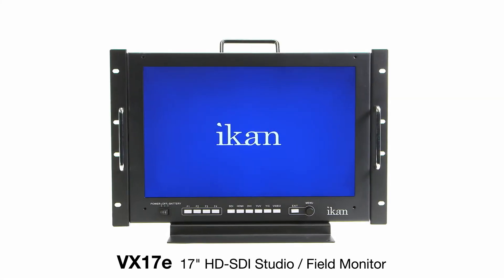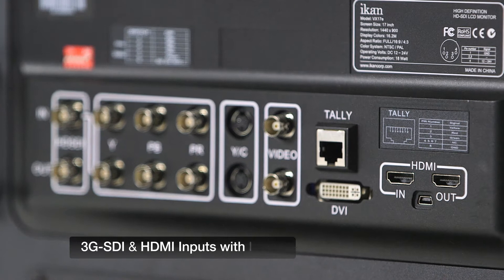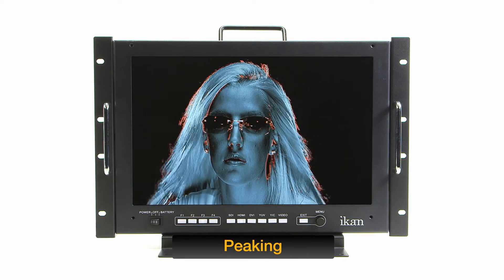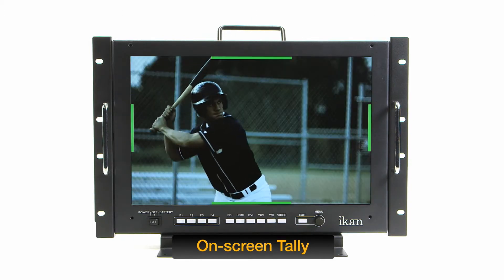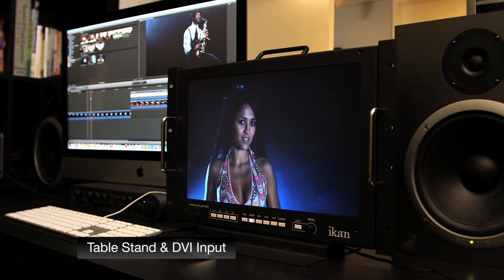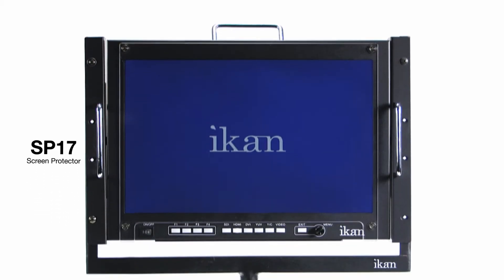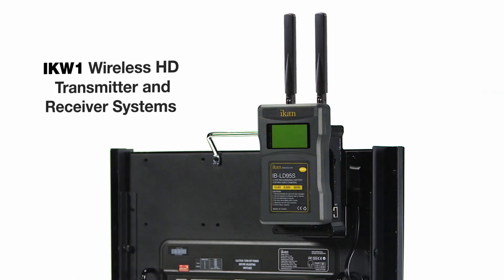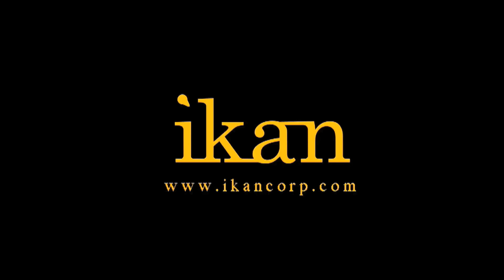ikan VX17e | 17" HD-SDI Studio / Field Monitor by ikan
The ikan VX17e is a variable format, full-screen, portable, 17" monitor with 1440 x 900 native resolution. This video provides a concise overview of the VX17e's many software features, which are used to ensure proper exposure, critical focus and more. The VX17e also features a variety of I/O Solutions, including HD-SDI and HDMI with Looping Outputs, Component, Composite, DVI and S-Video, and there are plenty of Accessory Options, such as the YK17 Monitor Yoke, SP17 Screen Protector, SH17 Sunhood, Pro Battery Kits, and IKW1 Wireless HD Video Transmitter/Receiver Systems.

Features
- Resolution of 1440x900
- HD-SDI Inputs with Looping Output
- HDMI Input with Looping Output
- False Color, Peaking, & Clip Guides
- DSLR Scaling
- On-Screen Three Color Tally Display
- Heavy Duty Metal Construction
- Includes Table Stand and Rack Ears